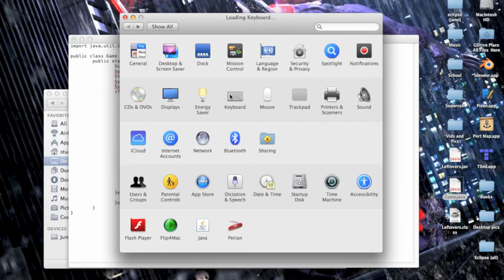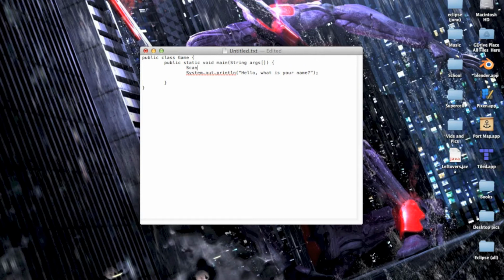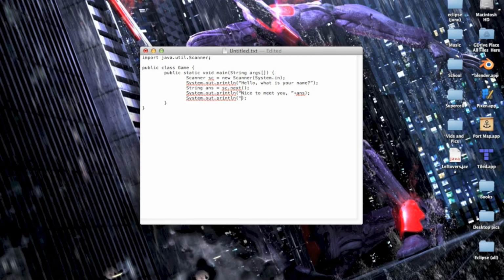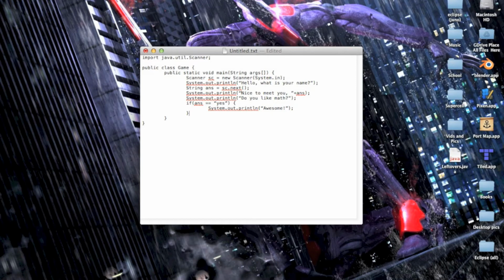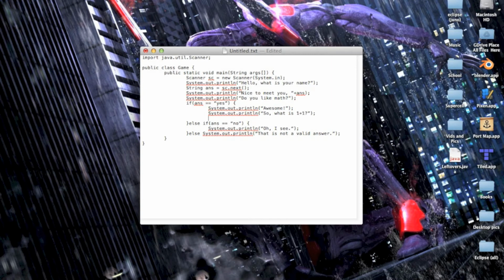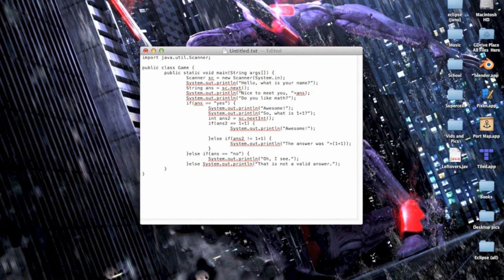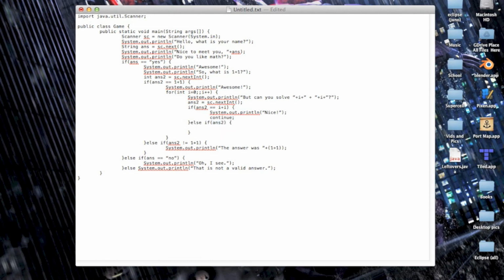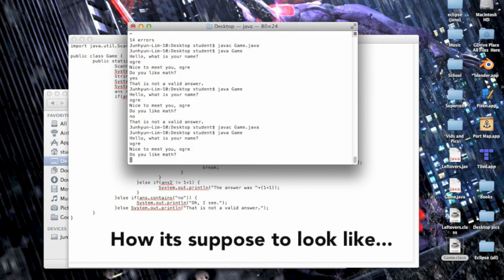Creating a Simple Game - Java Tutorial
Created by student Sehee Min